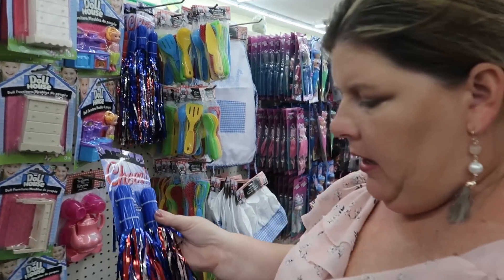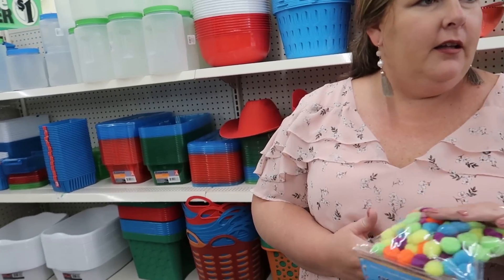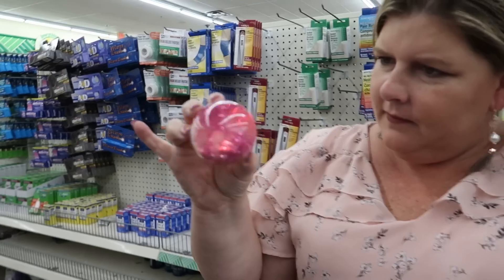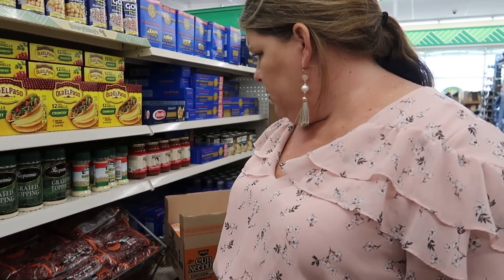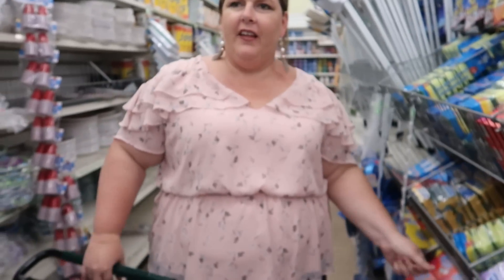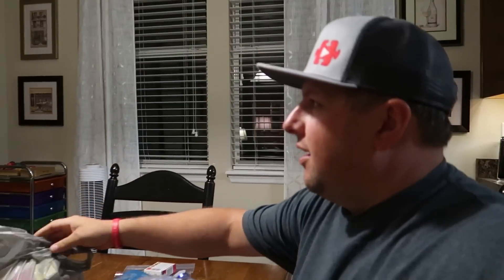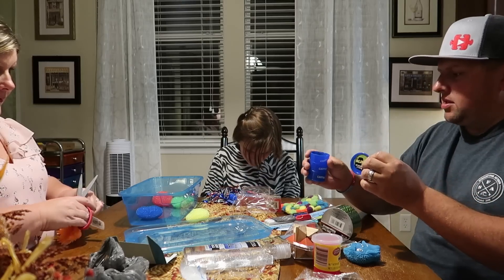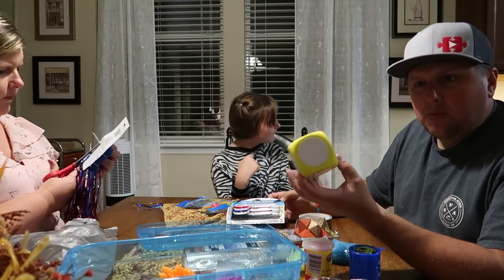GIVEAWAY! Dollar Tree Haul For Sensory Toys and Fidgets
Sensory toys can be VERY expensive! Do you need ideas for sensory toys on a budget or cheap fidget ideas? Maybe a easy DIY sensory toys? Check out our Dollar Tree haul of sensory toys and fidgets as well as our other DIY videos. Winner selected on November 1st!

-Mailing Address-
Fathering Autism
10416 New Berlin Rd
MPB 227

2. Personal data collected for distribution of prizes will only be used to send the prizes to the winner.
3. YouTube is not a sponsor of this contest and contestants must release YouTube from any and all liability related to the contest and giveaway.
4. You must comment on the video once (multiple comments will be disqualified) and you must share the video. Proof of shared video will be required via screenshot.